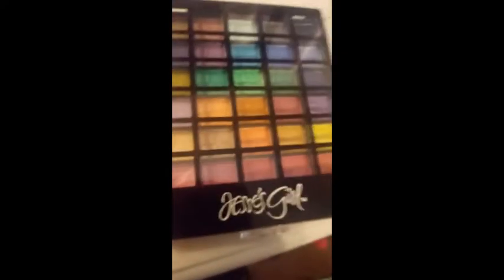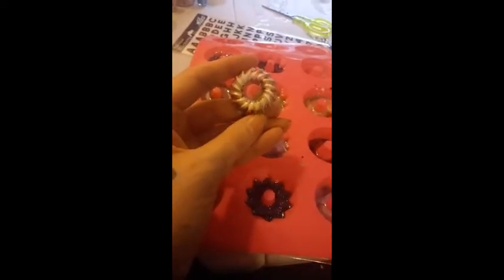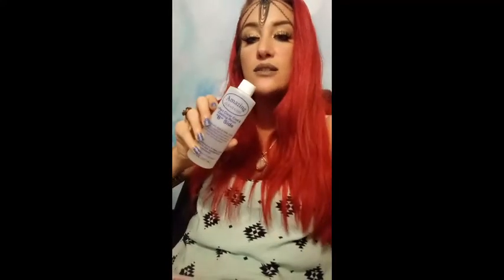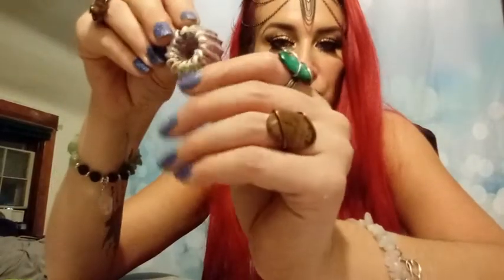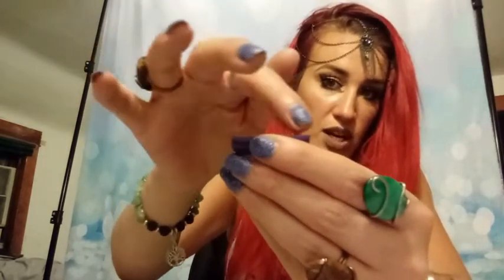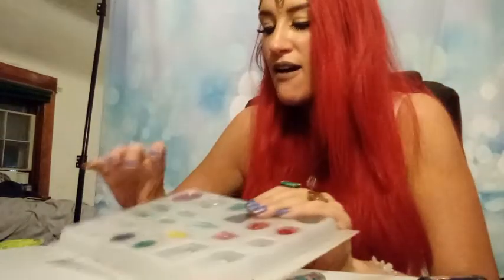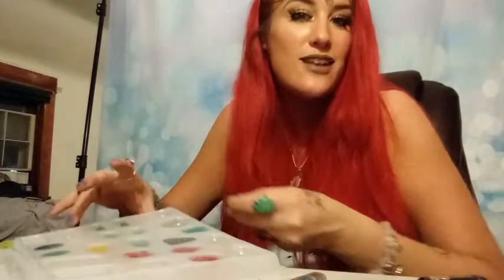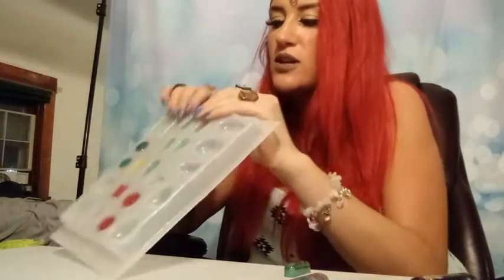Resin jewelry making tutorial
Starting a new jouney in resin and thought what better way to teach than to show as i go. This is my 2cd time doing resin and im running through some do's and don'ts. I lost 15 minutes of vital stuff so a second tutorial will be made to follow through with this one! I have quite a lot of jewelry from wire wrap as well.